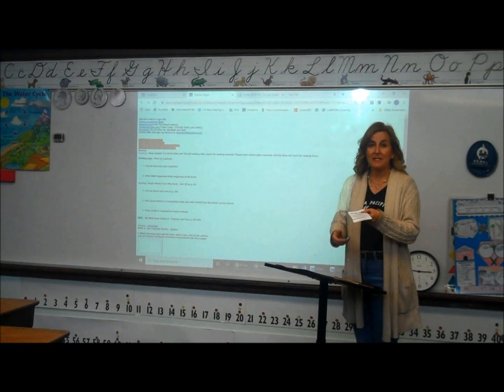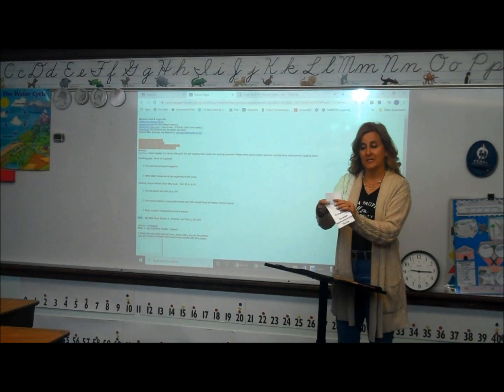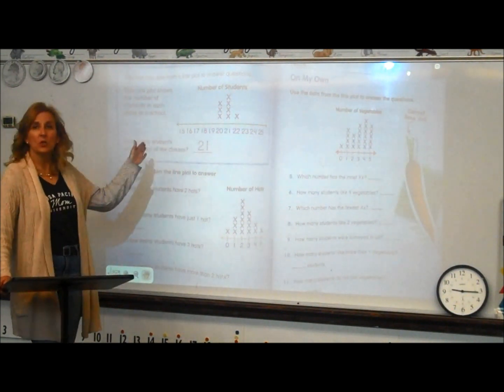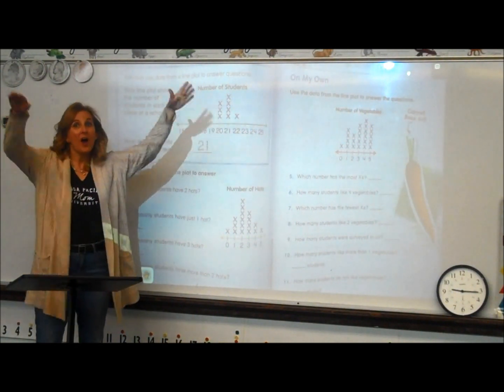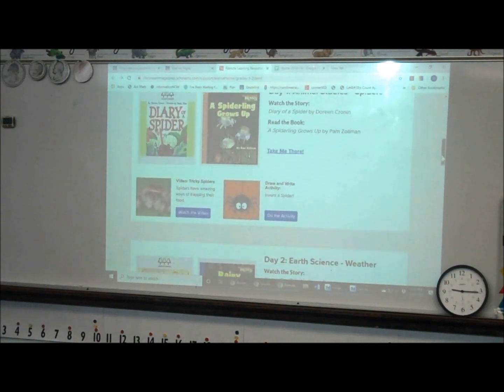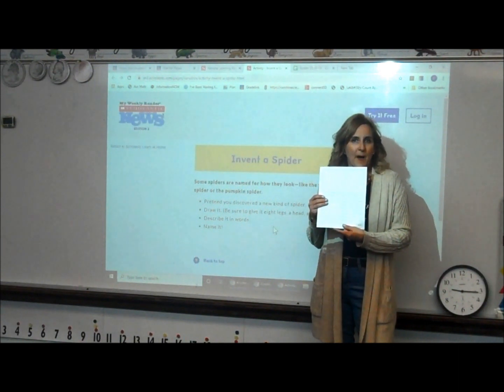2nd Grade 3/23/20